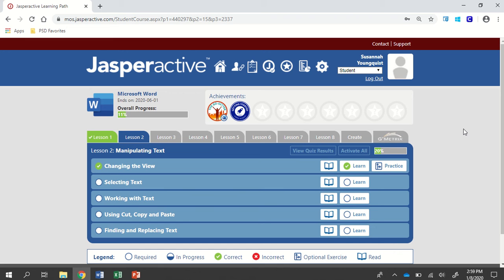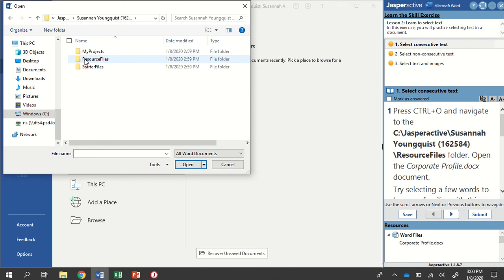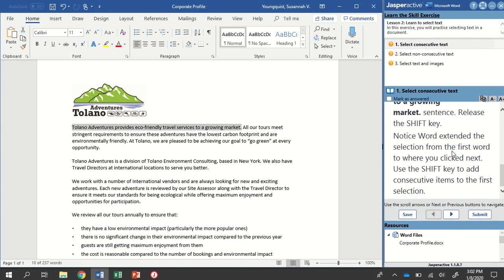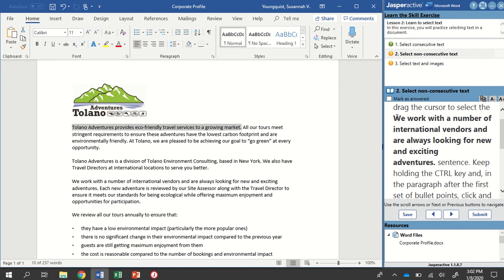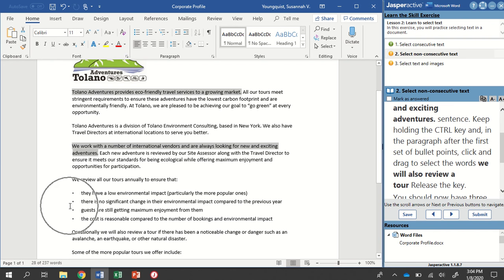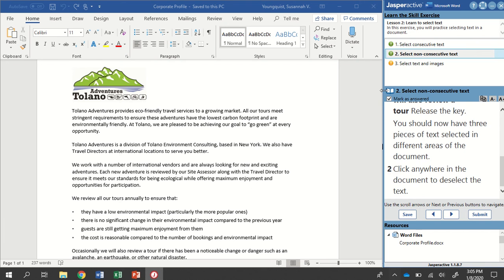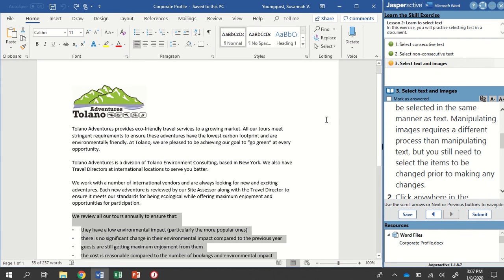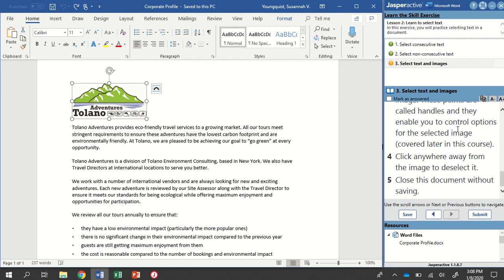Jasperactive Word 2019 Lesson 2: Selecting Text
Ms. Youngquist goes through the Jasperactive Word 2019 Lesson 2: Selecting text exercise